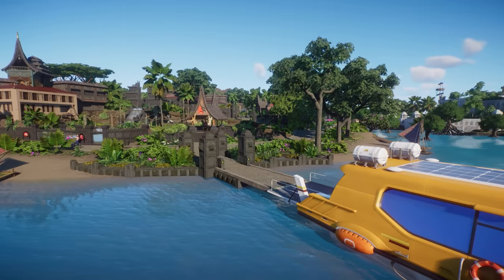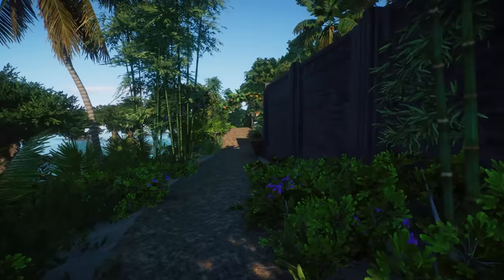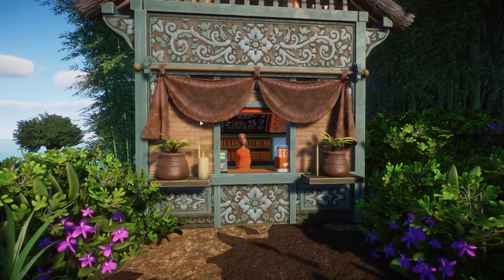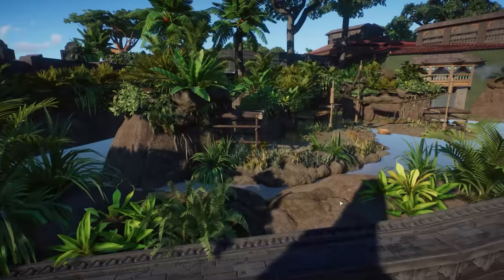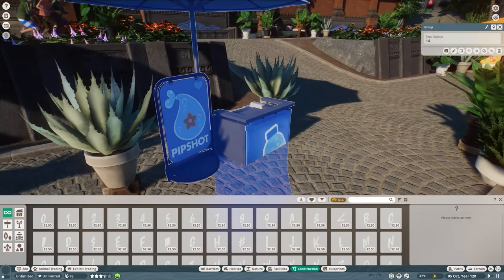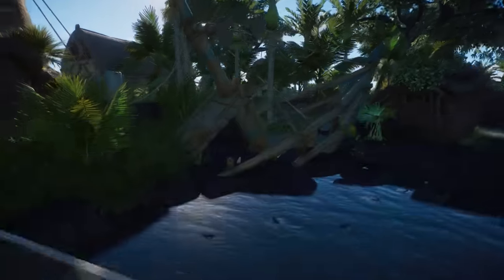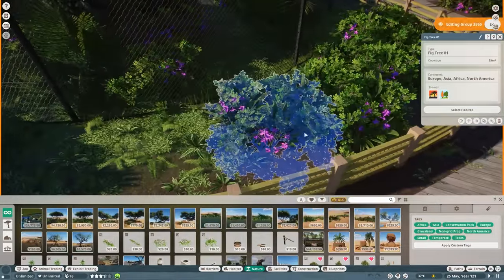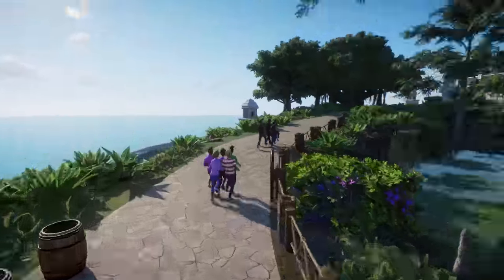The BEST Tropical Island Zoo in Planet Zoo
Welcome to Castaway Keys, the BEST Tropical Island Zoo in Planet Zoo including the Oceania and South America Pack and Pirate South America Theme. This video will take you on a Full Zoo Tour Community Showcase of all the amazing exhibit, habitat, and enclosure design ideas made in this Sandbox Diorama Mode map. From a Beautiful White Bengal Tiger Habitat, an Amazing Tasmanian Devil Habitat, to a Beautiful Little Blue Penguin Underwater Viewing, and more! There is something for everyone in Castaway Keys made by @LeafProductions!

Make sure to download this zoo from the Steam Workshop to enjoy it yourself and leave a like at this video and a nice comment for @LeafProductions down below and make sure to check out their YouTube Channel! Let us know what you all think of this beautiful and super-inspiring Tropical Island in Planet Zoo! With animals such as the American Alligator, Asian Small-Clawed Otter, Asian Water Monitor, Bengal Tiger, Black-And-White Ruffed Lemur, Capybara, Capuchin Monkey, Fossa, Jaguar, Lar Gibbon, Little Blue Penguin, Mandrill, North Island Brown Kiwi, Quokka, Red River Hog, Ring Tailed Lemur, Sun Bear, and Tasmanian Devil. Much love, DeLady

00:00 Castaway Keys Zoo Tour Intro
00:53 Planet Zoo Discount!
01:27 Start Zoo Tour Showcase
01:45 Lar Gibbon Habitat
05:14 Ring Tailed Enclosure
07:09 Bengal Tiger Exhibit
09:58 Sun Bear
11:28 Fossa
13:46 Lar Gibbon
14:18 Mandrill & Red River Hog
15:48 Asian Water Monitor
19:16 Oceania Island
19:30 Quokka
21:05 Little Blue Penguin Underwater Viewing
22:21 Tasmanian Devil
24:01 Kiwi Aviary
26:00 Pirate South American Themed Island
26:52 Capuchin Monkey
27:18 Brown Throated Sloth
28:12 American Alligator
29:26 Black Jaguar
31:24 Capybara
31:41 Spread the Love!

➤ Want me to showcase your finished zoo made on PC or Xbox Series X S? Then please follow the next steps:

- Your name
- The Steam link to your finished zoo OR all relevant information for me to find your Xbox Zoo at the Frontier Workshop
- Your YouTube and/or Twitch channel (if you have these and you want me to promote them, I am very happy to do so!)

PLEASE NOTE: I won't be showing non-finished zoos and I'm not able to showcase all zoos that will be sent as I receive a lot of e-mails and try to pick the best zoos out there for a showcase on the channel.

By sending me an e-mail with your zoo link/information, you consent that I am allowed to make a video from your zoo on my YouTube channel ☺

Also, please make sure that 90% of the zoo is made by you. It's obviously alright to use some backstage items, buildings, playgrounds, and other small blueprints from the workshop, but I really would love to showcase zoos on the channel that are original and (mostly) made by the creator itself. If you do use blueprints of others, then please make sure to give credits to the creators on your workshop page, because at the end of the day, all creators should get credits for their hard work, just as much as you like to receive credits for your hard work!

Thank you for understanding and I look forward to checking out your awesome zoo!

Much love,

DeLady

➤ Special thanks to @hermanhardiniii-retusaf9874 and Paul Harrison for being a Golden Fay Fam Members via YouTube! You guys are amazing! ♥